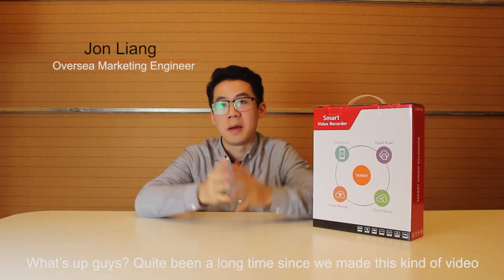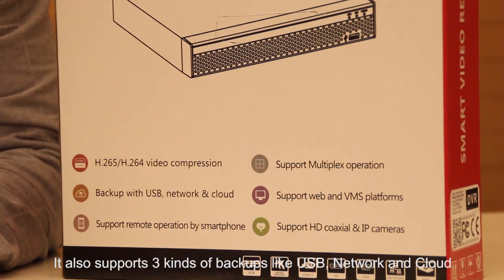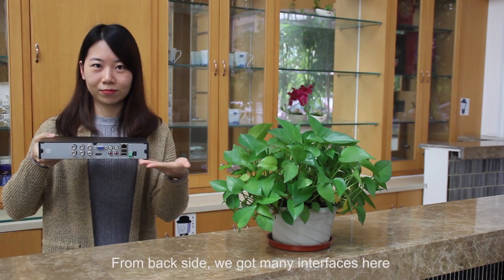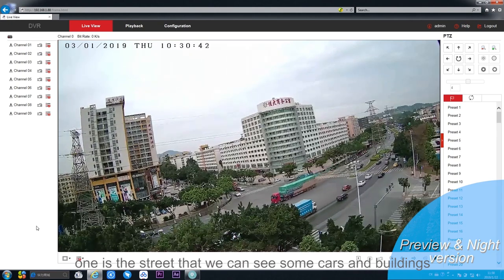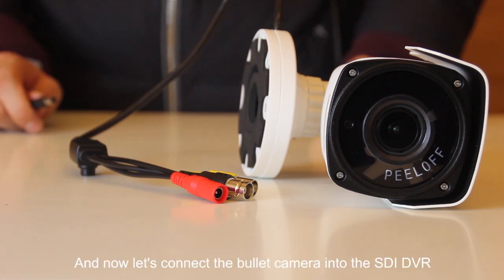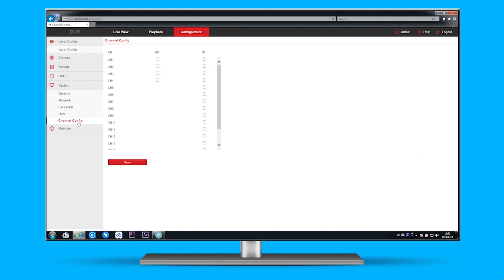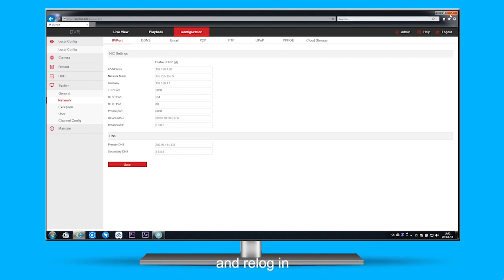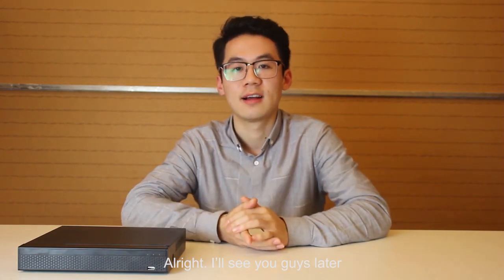[Longse Product Show] Introducing 4CH SDI DVR E01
MODEL NO.: SDIA2104D

ABOUT VIDEO
This video includes box pacakage showcasing, case design, Hybrid Mode and HD, remote operation, and instruction for installing, connecting and configuring.

ABOUT LONGSE
Longse is TOP 10 influential security brand in China and is an IoT Solution Provider, with video as the core.